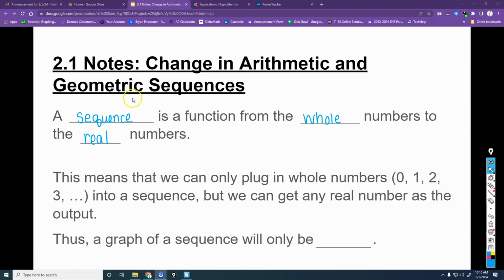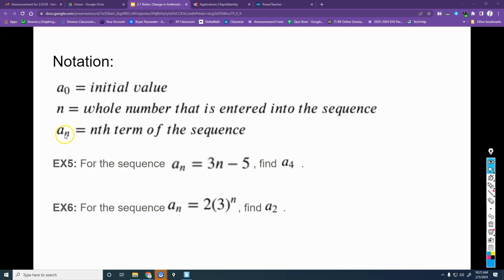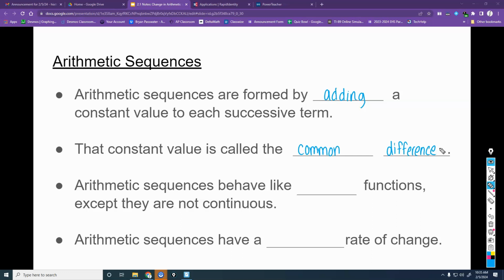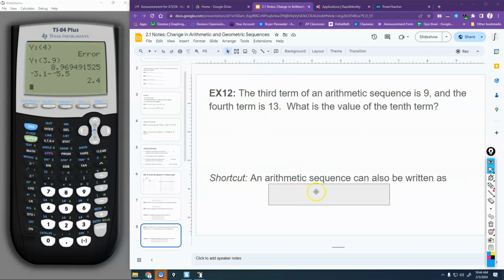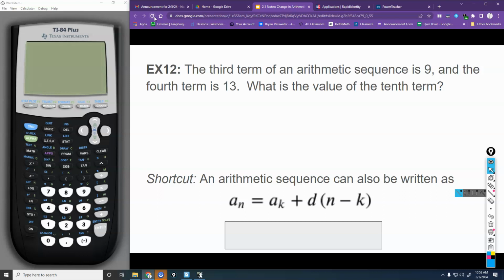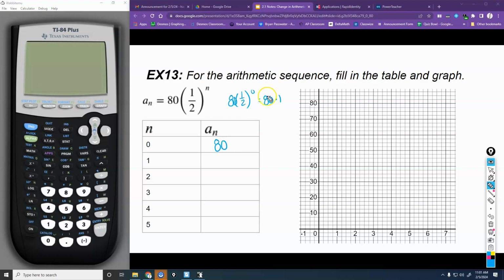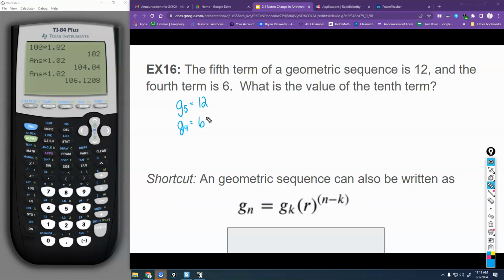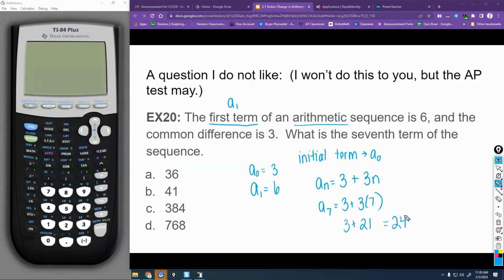AP PreCal: Notes 2/5